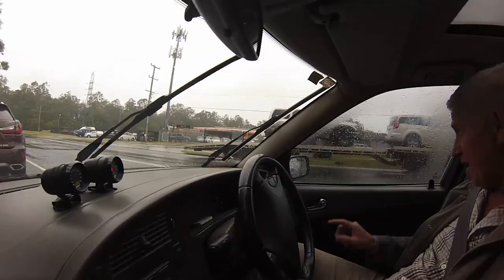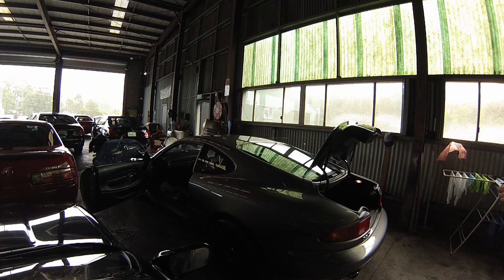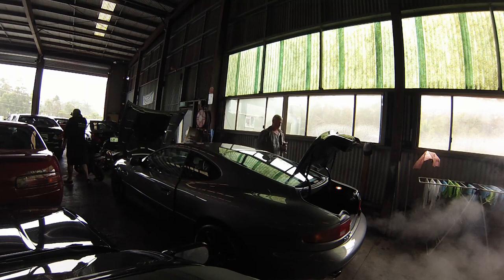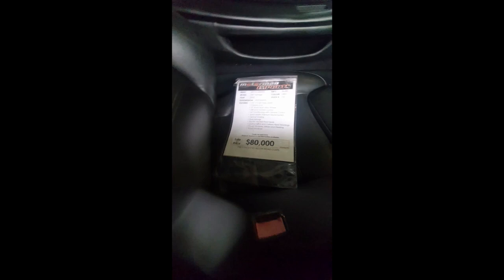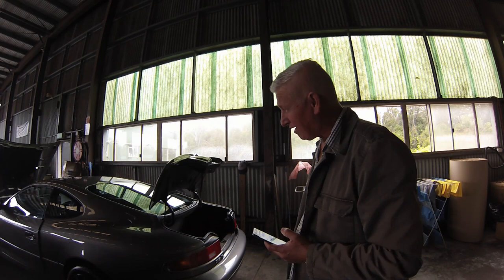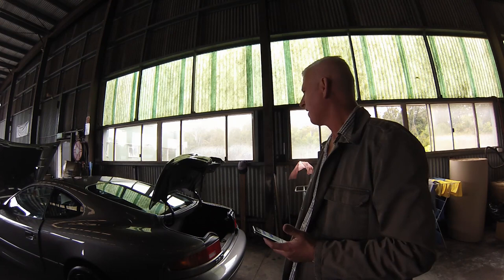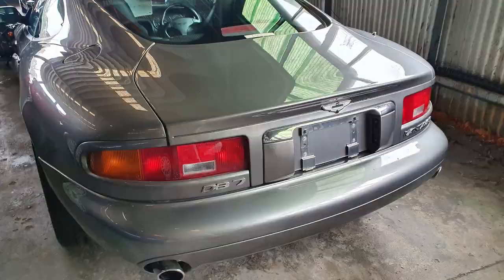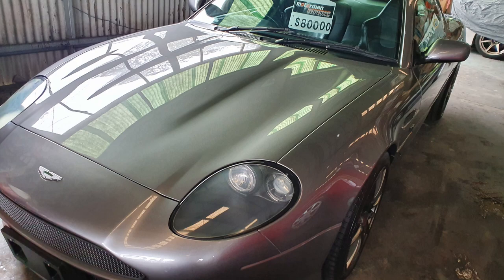V12 Aston Martin DB7 Vantage Pre Purchase Inspection. So dodgy!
I have a mate that lives interstate and he is always looking for cars like me. This time he has seen an Aston Martin DB7 V12 Vantage for sale near me and has asked me to go and check it out and take the Iconic English Mark for a test drive. Tune in to see the results.

FIND IT.
BUY IT.
FIX IT.
FLIP IT!

All videos are shot on  using a Samsung Galaxy S21 and a DJI OSMO POCKET 2